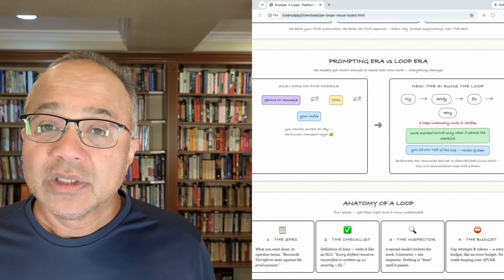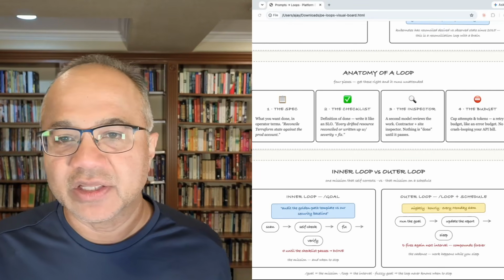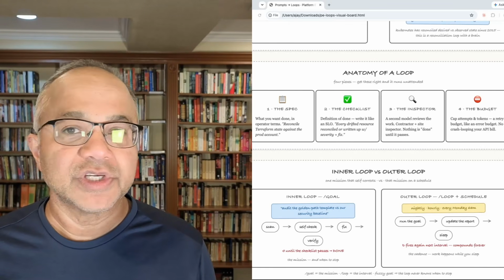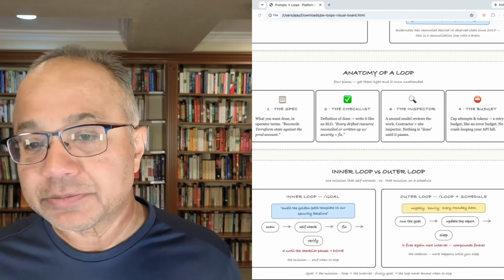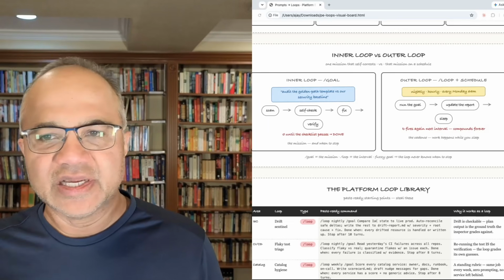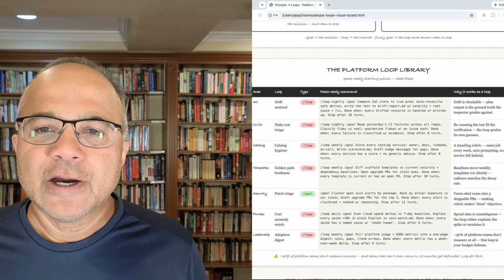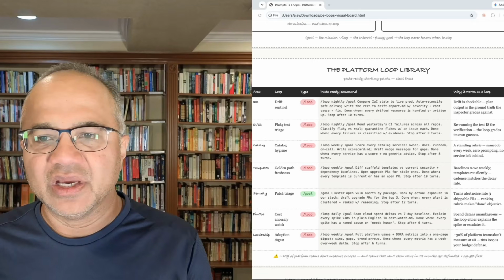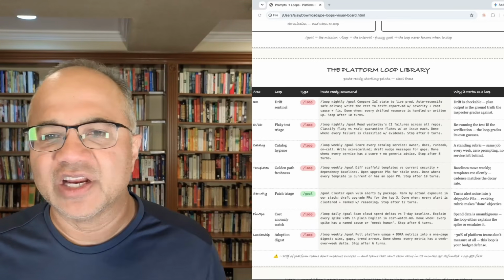Stop prompting your AI: Loop engineering for Platform Engineers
If you're still pasting Terraform errors into a chat window and copying answers back, you're using AI the way we all did a year ago and that way is dead. The industry has moved from prompt engineering to loop engineering, and no field is better positioned for it than platform engineering, because our work is checkable: pipelines are green, or they aren't; drift exists, or it doesn't.

In this video: how loop engineering works, why it’s really a reconciliation loop with a brain (yes, the Kubernetes kind), and the exact loops platform and DevOps teams are running today. Drift detection, flaky test triage, catalog hygiene, golden path freshness, patch triage, cost anomalies, and the adoption digest will save your platform's budget.

0:00 Stop prompting  the shift platform teams are missing
0:40 The genius with amnesia: how LLMs actually work
2:30 The upgrade: models that check their own work
4:00 You're not the loop anymore
5:30 The loop contract: spec, checklist, inspector, budget
7:00 Inner loops vs outer loops
8:30 Live demo: /goal and /loop
10:00 Seven loops to steal for your platform
11:15 Your first loop this week